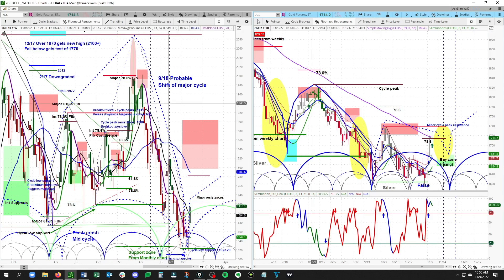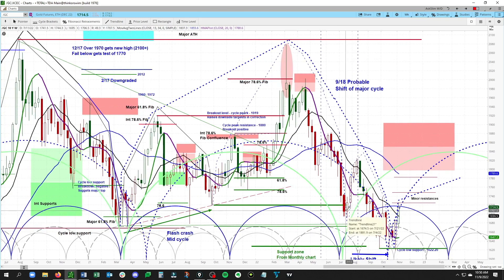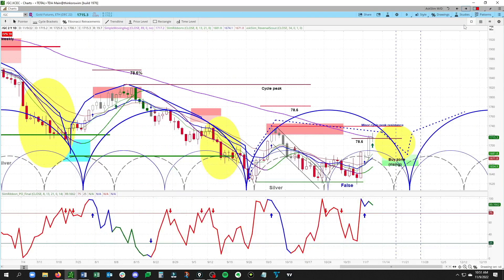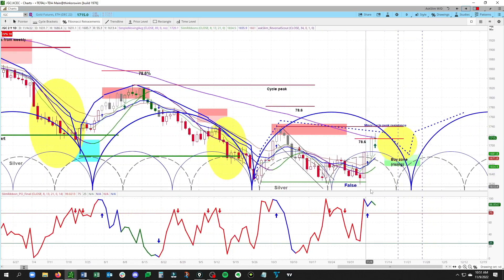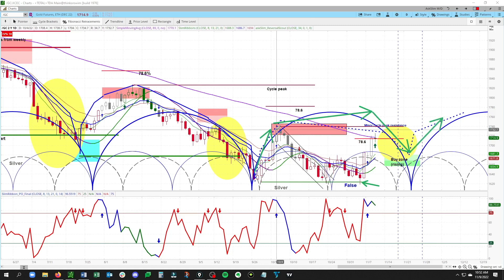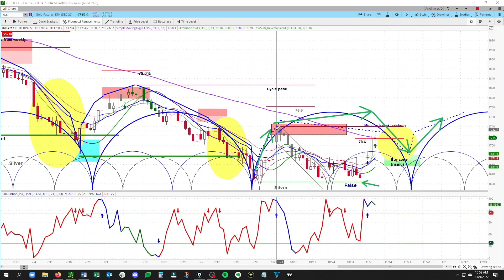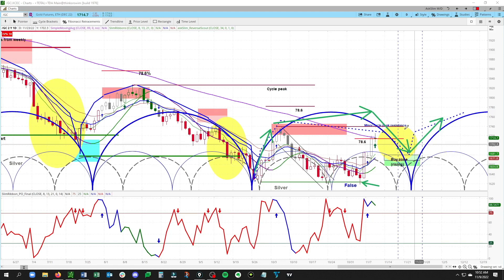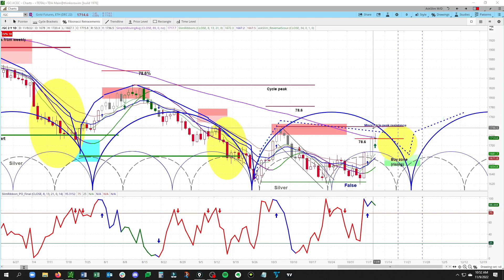11/9/22 REPLAY - Gold Futures Market | Chart Review & Cycle Analysis | Price & Time Projections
Enjoy a clip from the latest episode of askSlim FutureSpeak.  See as Arvi uses the askSlim methodology to analyze Gold Futures (/GC).